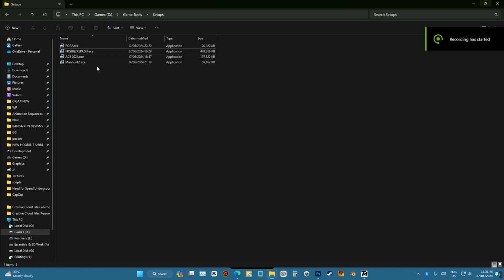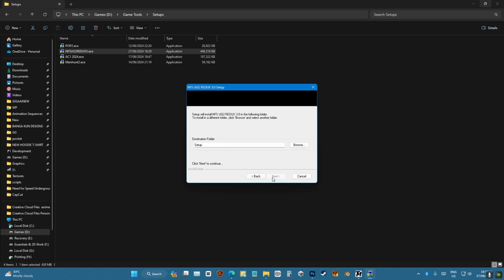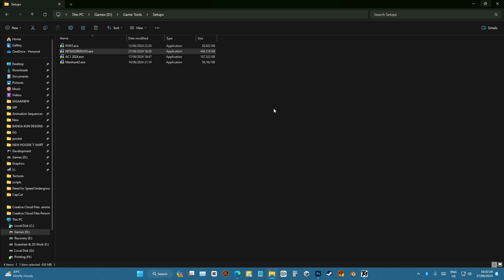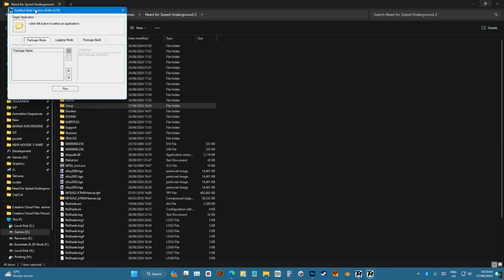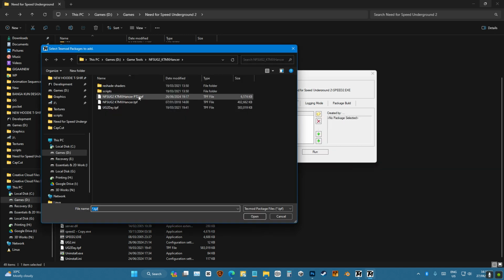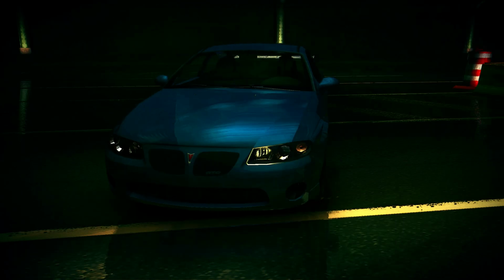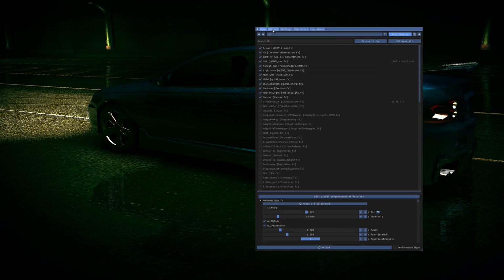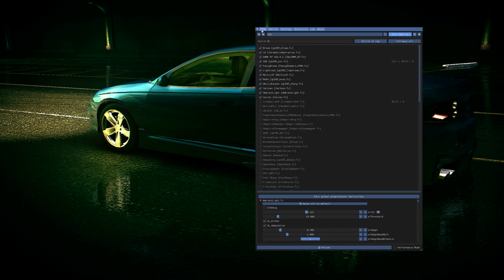Need for Speed Underground 2 Redux 3.0 Installation Tutorial 2024 Remastered Graphics Mod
Need for Speed Underground 2 Redux 3.0 Installation Tutorial 2024 Remastered Graphics Mod The true remastered graphics mod for Need for Speed Underground 2 has got and UPDATE in 2024 with REDUX 3.0 release. This mod does not use remix and yet achieve better graphics without any bugs or support issue. This mod works on all computers. It's the mod that remasters NFS UG2 as if it's made for PS5 or modern PC. NFS Underground 2 Graphics mod is now on a new level with more improved texture work and reshade shading.

Other mods and important items that are must for NFS UG2 and are used in the video -
* ExtraOptions for NFSUG2
* NFS UG2 Widescreen fix